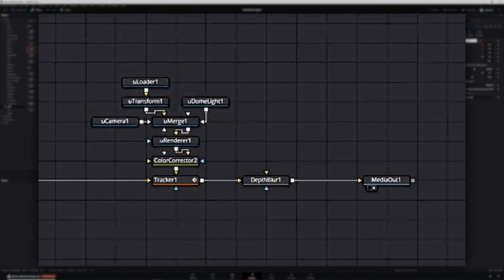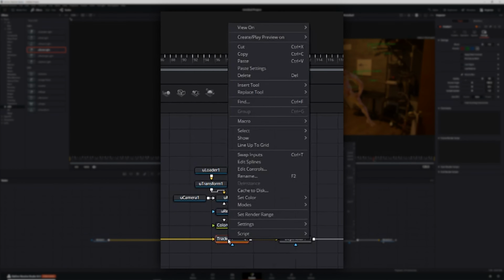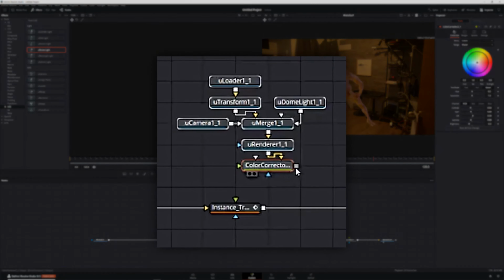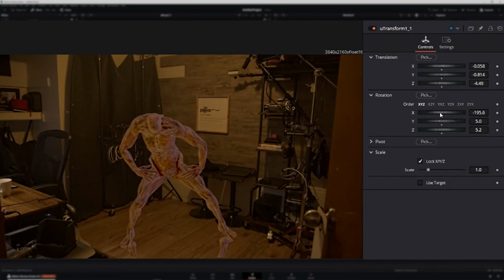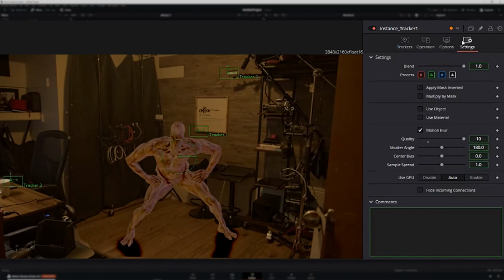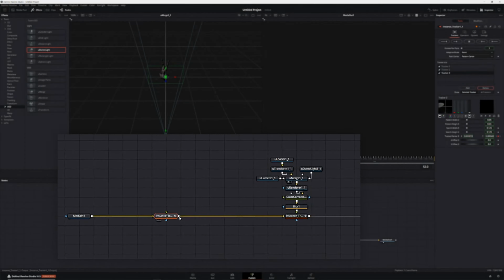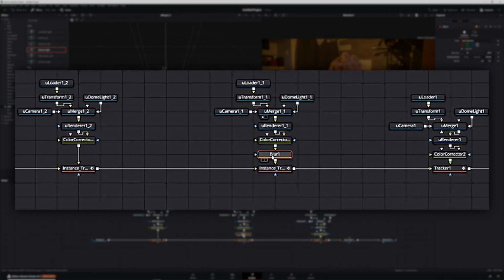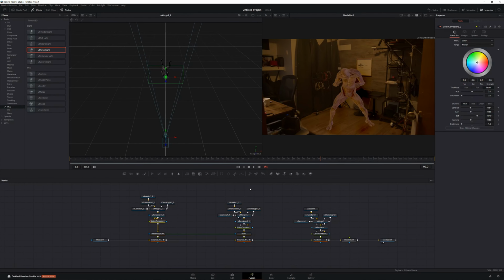Adding REALISTIC Shadows to 3D Models in Davinci Resolve 18.5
The new USD system in Davinci Resolve 18.5  doesn't have a shadow catcher...So I fixed it.

USD makes working with 3D models in Davinci Resolve super easy. That being said, the USD system is still in beta, and it's not perfect. For instance, there's no way to create a shadow catcher. In this Davinci Resolve tutorial, I'm going to walk you through how I got around that and added realistic looking shadows to a USD 3D Model in Davinci Resolve 18.5.

Table of Contents
00:00 - Recap of Last Video
00:30 - I Fixed the Shadow Problem with USD in Davinci Resolve
00:51 - You Have to Watch Last Week's Video First
01:27 - What I Built Last Week
02:11 - Where We're Adding Shadows
02:24 - Crea
05:25 - Creating the Wall Shadow
07:34 - I'm Still Hoping for an Official Shadow Catcher!